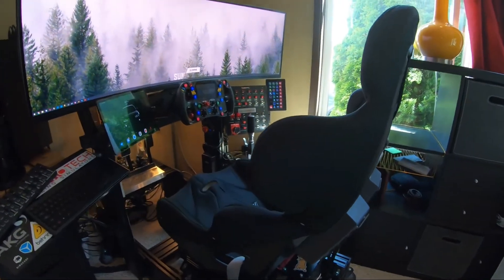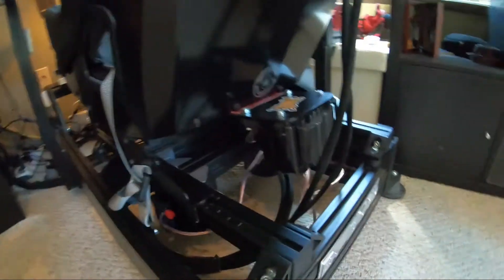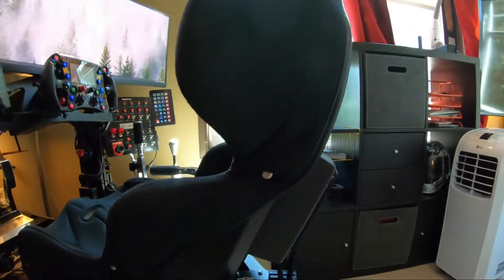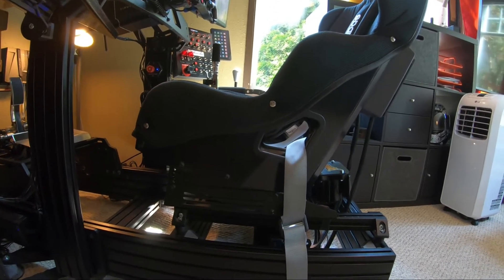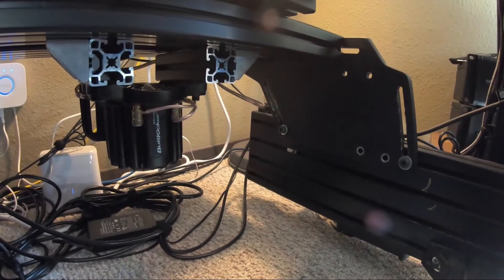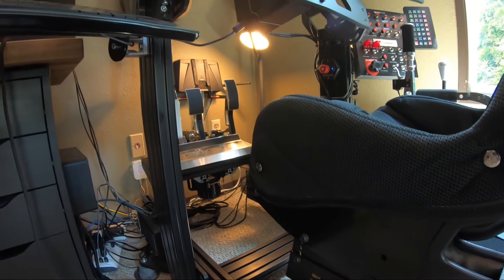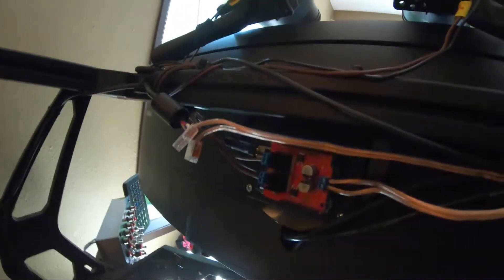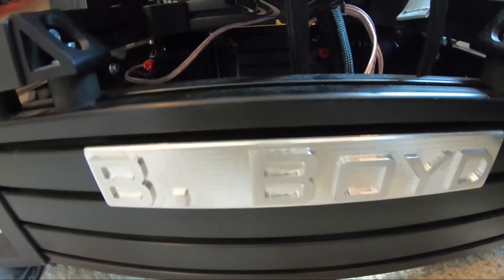Sim Rig Hardware & Layout